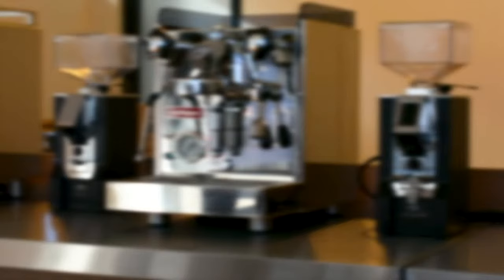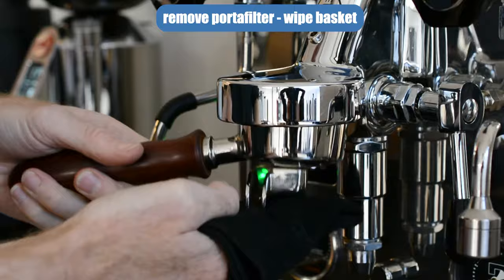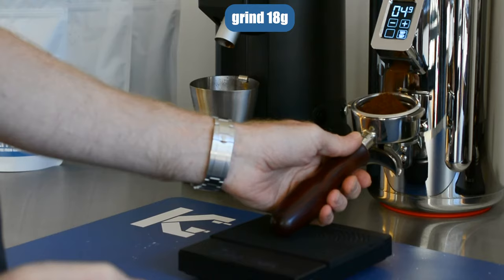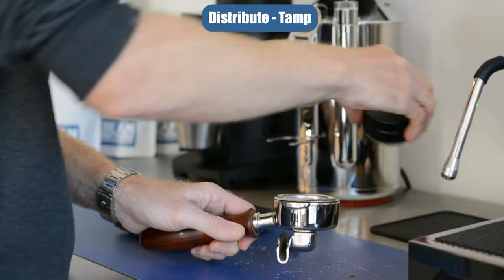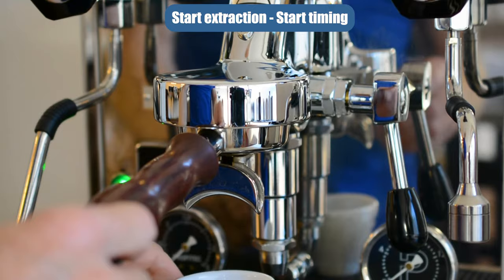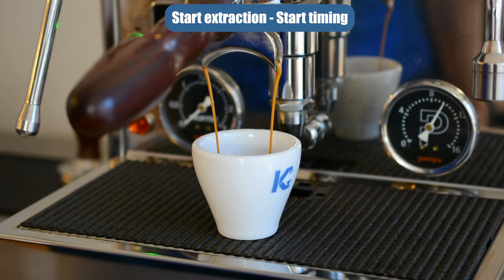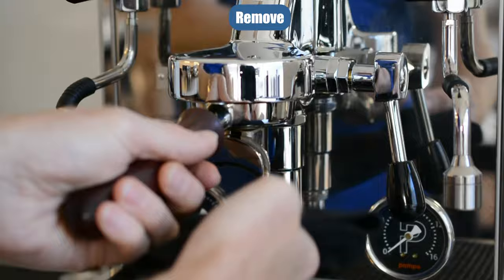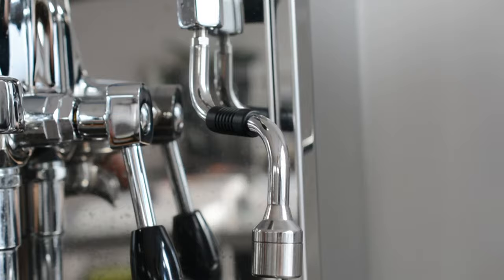K Bean Coffee Machines - 10 Step Home Barista Workflow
10 step home barista workflow.  In this video I run through my coffee machine workflow using a Profitec Pro 700 coffee machine and La Pavoni Cilindro coffee grinder to show you how to make great espresso at home with a manual Italian coffee machine.

Melbourne coffee machine buyers, you get free home barista training when you buy your Italian coffee machine from K Bean Coffee Machines, Melbourne, Australia.